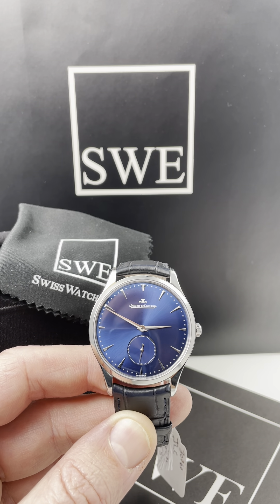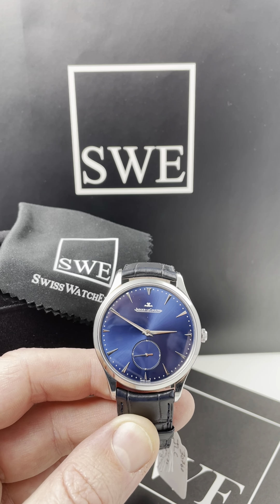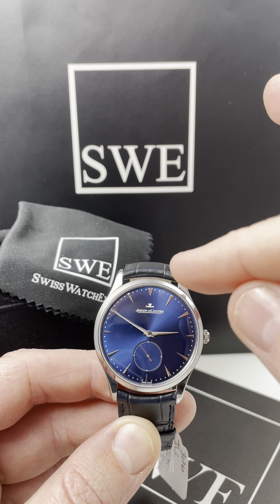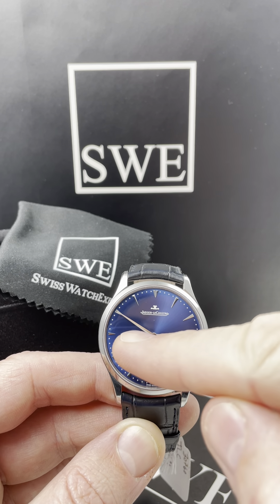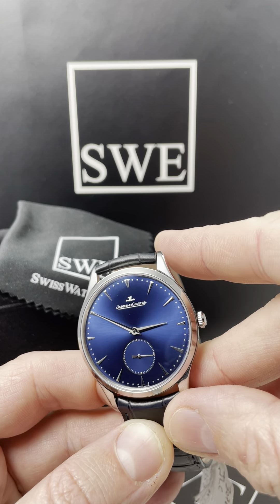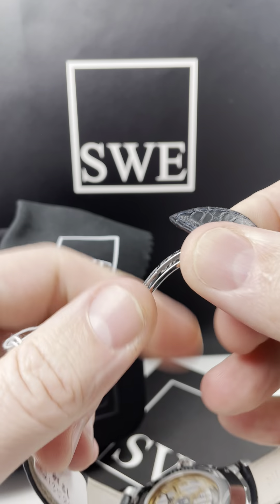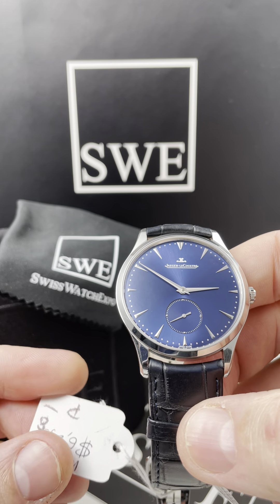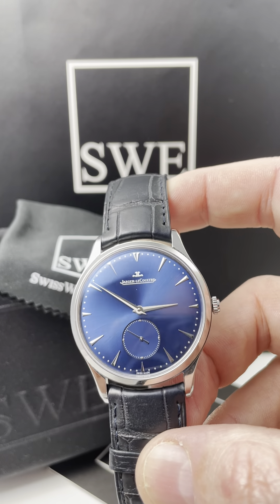Jaeger Lecoultre Master Grande Ultra Thin Mens Watch 174.8.90.s Q1358480 | SwissWatchExpo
Jaeger LeCoultre Master Grande Ultra Thin watches are great accompaniments for a suit, because of their thin case and sleek look. This model comes with a very simple dial, with dauphine markers and hands, and a seconds subdial at 6 o'clock. The midnight blue sunburst adds an elegant pop of color.

Jaeger Lecoultre Master Grande Ultra Thin Mens Watch 174.8.90.s Q1358480:
Stainless steel ultra-thin round case 40.0 mm in diameter. Curved lugs. Exhibition caseback secured by four screws. Blue dial with raised dagger hour markers. Outer minute divisions. Dauphine hands. Small seconds at 6 o'clock. Black alligator leather strap with stainless steel deployent buckle.

Check out our collection of Jaeger LeCoultre watches for men and women at SwissWatchExpo.

Transcript:

SwissWatchExpo here. We have a Jaeger LeCoultre Master. Now, there's something about this watch that I want to point out because first of all, there are a lot of blue dials out there from a lot of different manufacturers that this watch is gorgeous. Just look at that bezel and the details, but no, it doesn't stop there. The blue color and these hands. The interesting thing about the hands on the Jaeger LeCoultre, is one side of the hands. These pointer sword style hands has a satin finish and the other has a high polish. It gives it a 3d effect. In our hand to the minute hand, both hands now in this photo and video, you may be able to see it catch the light just right. You see that have the polish side shines. I cannot tell you how gorgeous this watch is. And the size is just perfect. If you have a larger wrist and you love Jaeger LeCoultre, this is a beautiful piece. It's automatic. It's very, very thin. I'm telling you for the kind of money that you pay for this, watch it doesn't get much better. I really get excited about this piece. We have it for $6,290. It is listed in mint condition. Just look at that gorgeous blue find it as SwissWatchExpo.com.